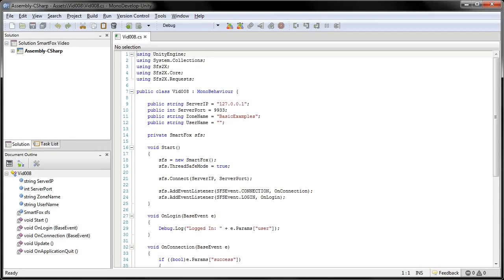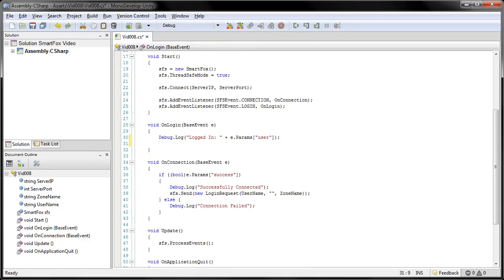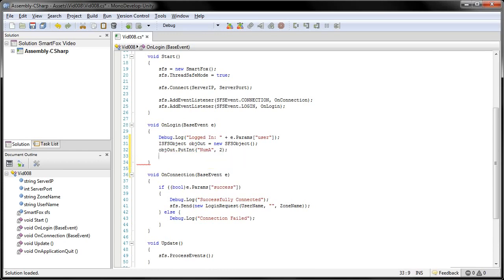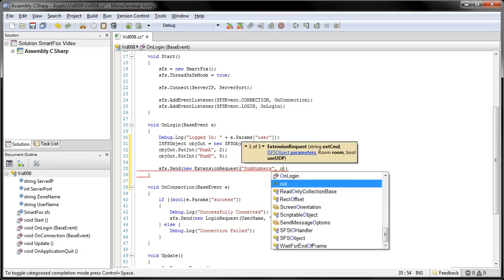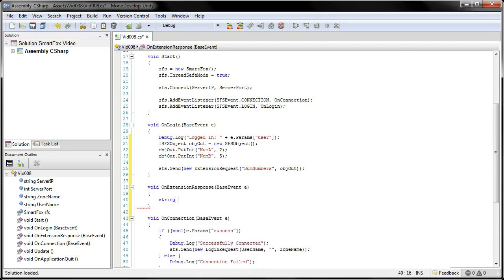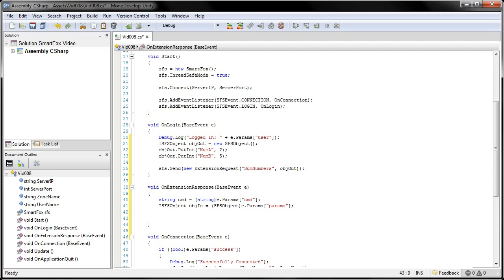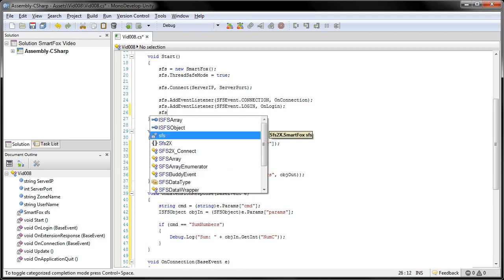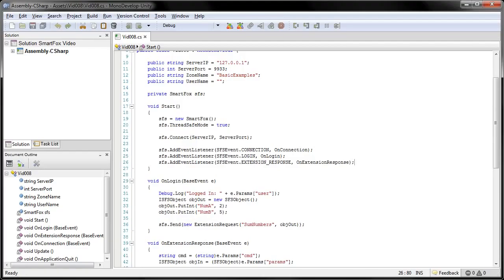Unity3D-SmartFoxServer: (08) Send an extension Request